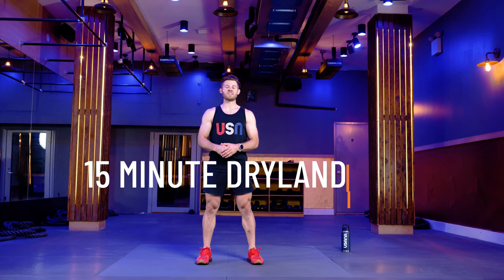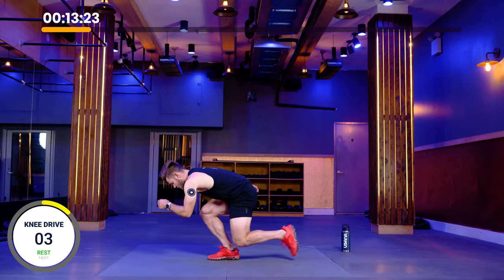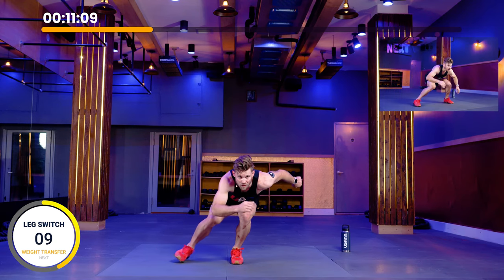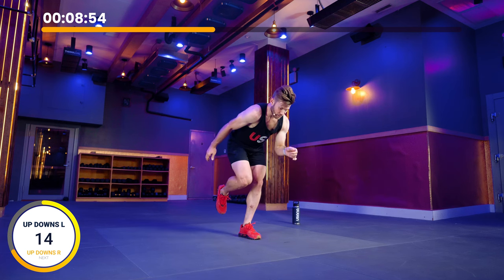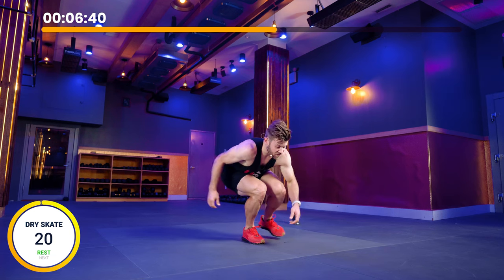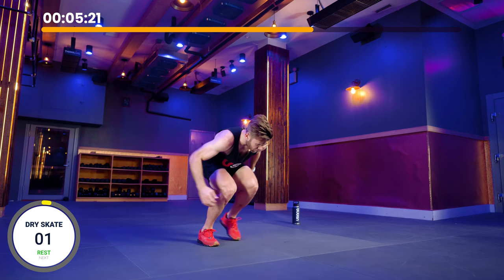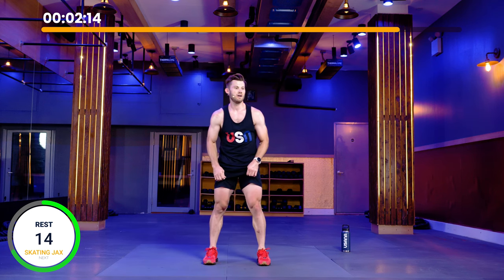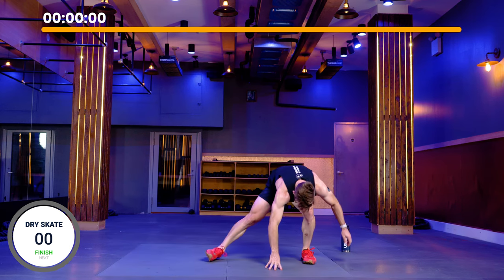15 Minute Off Skates Dryland Workout With World Champion Joey Mantia 4k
Follow along as I take you through a 15 minute dryland workout. Whether you're looking to improve your speed skating, recreational skating, hockey skating, street skating, or figure skating, these movements can help strengthen all the required muscles to be a better skater. Do you have the minerals to go through it twice?

The patch on my arm is a blood glucose monitor from Supersapiens. I was doing some testing on how food affects my blood sugar during training when this workout was shot.

Produced in 4k resolution 60fps so throw in on your big screen and enjoy the ride

List of Exercises:

0:00 Intro
0:36 Baby Steps
0:56 Knee Drive
1:16 Rest
1:36 Baby Steps
1:56 Knee Drive
2:16 Rest
2:36 Leg Circles
2:56 Rest (oops)
3:16 Leg Switch
3:36 Leg Circles
3:56 Rest
4:16 Leg Switch
4:36 Weight Transfer
4:56 Kill Zone
5:16 Rest
5:36 Weight Transfer
5:56 Kill Zone
6:16 Rest
6:36 Up Downs Left Leg
6:56 Up Downs Right Leg
7:16 Rest
7:36 Up Downs Left Leg
7:56 Up Downs Right Leg
8:16 Rest
8:36 Leg Extension
8:56 Dry Skate
9:16 Rest
9:36 Leg Extension
9:56 Dry Skate
10:16 Rest
10:36 Leg Extension
10:56 Dry Skate
11:16 Rest
11:36 Leg Switch
11:56 Dry Skate
12:16 Rest
12:36 Skating Jax
12:56 Baby Hops
13:16 Rest
13:36 Skating Jax
13:56 Baby Hops
14:16 Rest
14:36 Dryskate

15 MINUTE DRYLAND OFF SKATES WORKOUT with Olympian / World Champion Joey Mantia (home workout, no equipment needed)